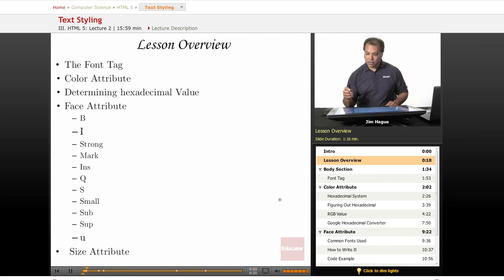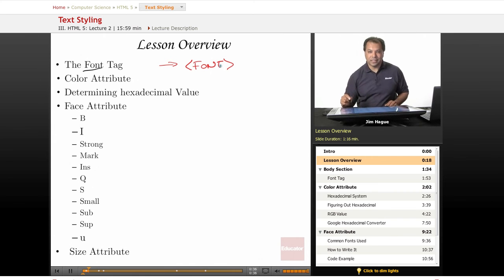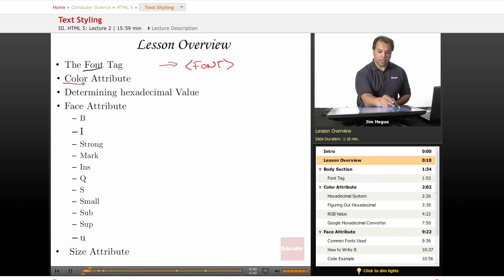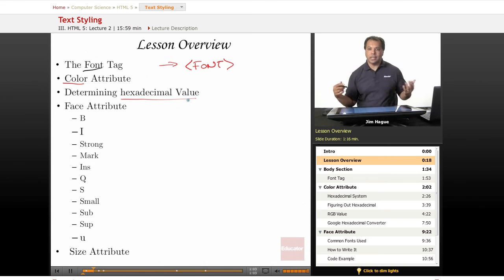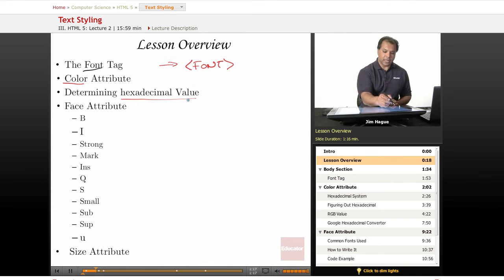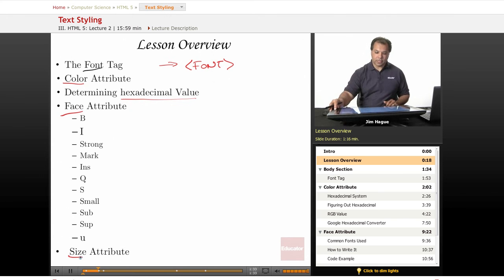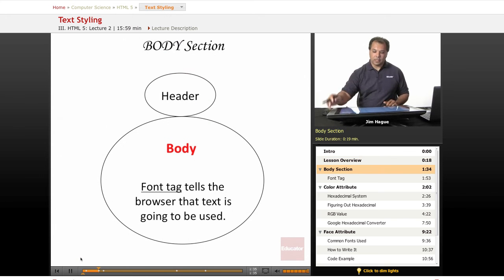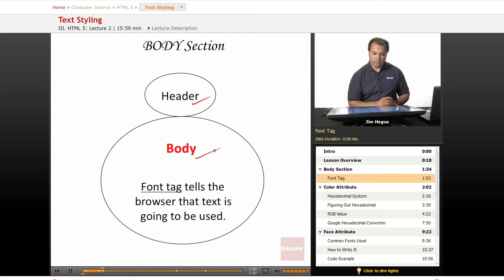HTML 5: Text Styling